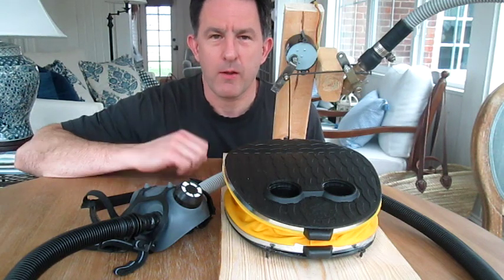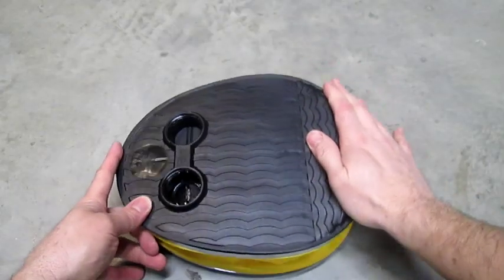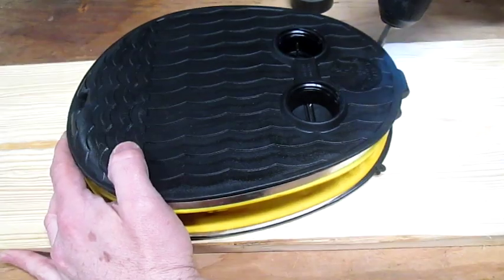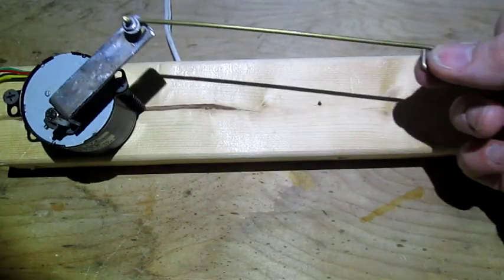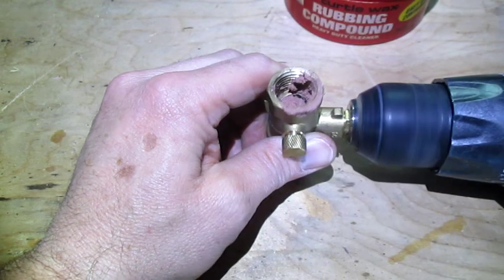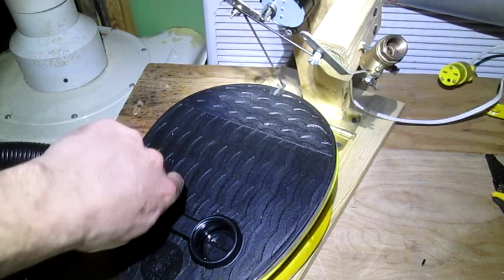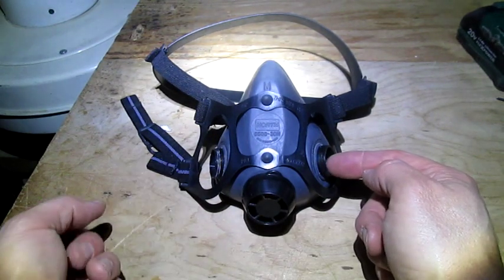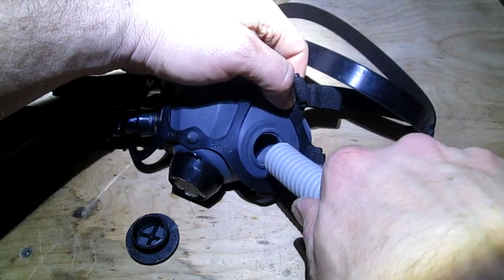DIY Ventilator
How ventilators work and how to build your own.

Note:  I am not a doctor and this project is not medically certified.  I am just a guy who can build things.  I made this in case my wife gets Covid and there are no ventilators available to save her.  I would only use this if I had no other choice.  I would much rather have her on a real one, at the hospital, but I am glad I have this available, if things get really bad.